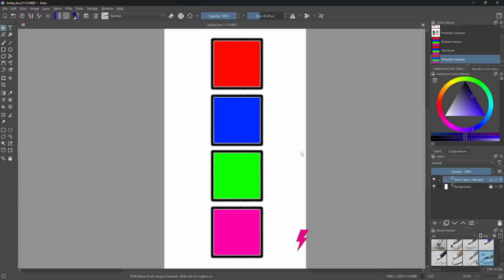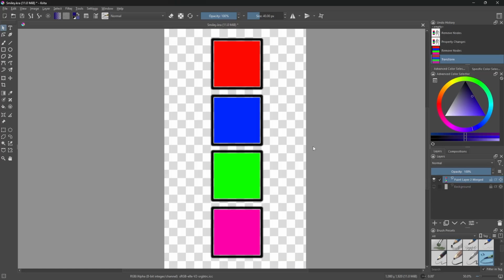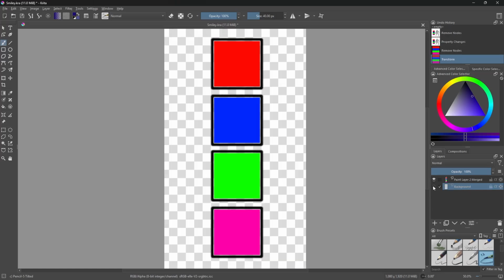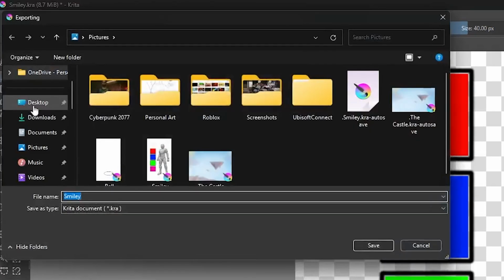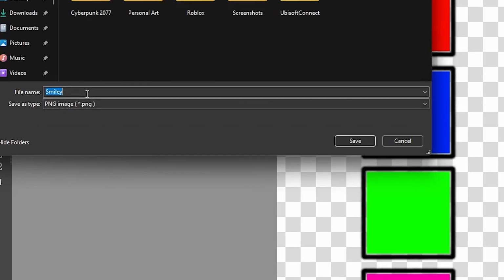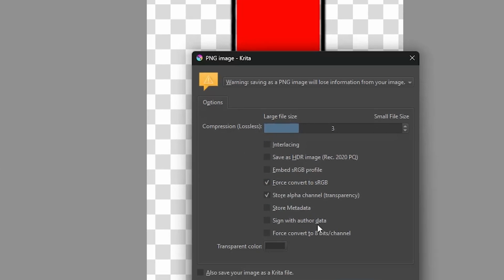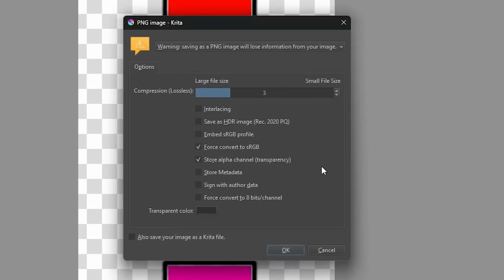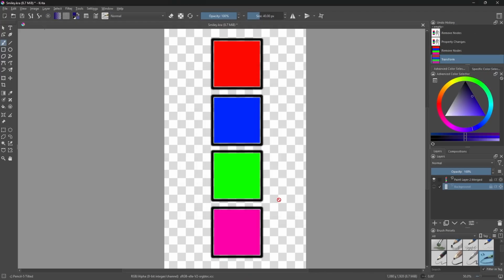How to EXPORT with TRANSPARENT BACKGROUND in Krita (Step by Step) 2026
Learn how to export images with a transparent background in Krita, a useful skill for creating logos, graphics, and other media that require versatility. This tutorial will guide you through the settings needed to maintain transparency in your exports. Please consider liking the video and letting us know if you have any comments, ideas or questions, we really appreciate any feedback! We have plenty of other tutorials on our channel so come and see if we can help you with anything else :)